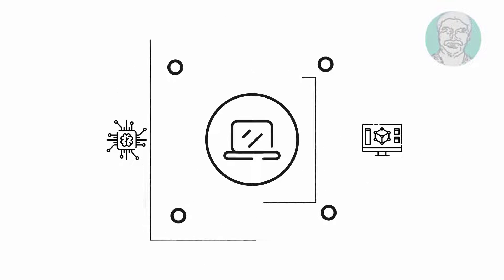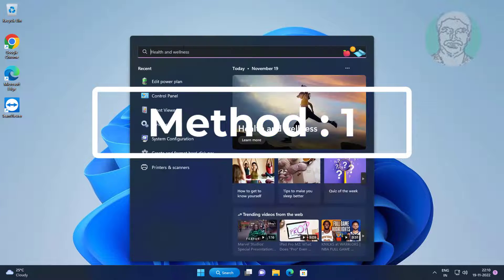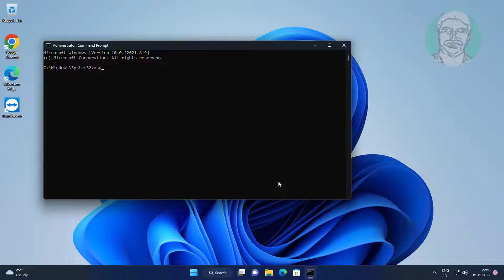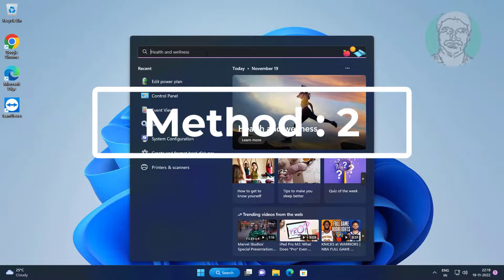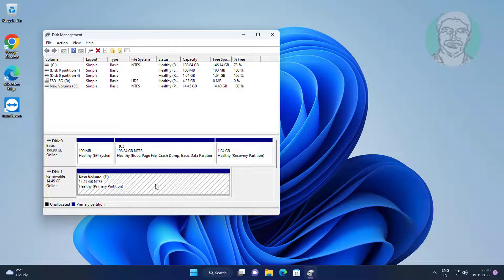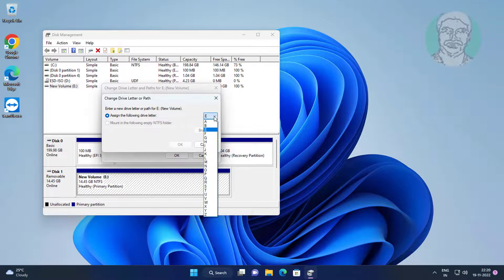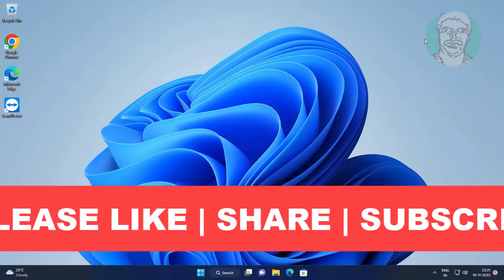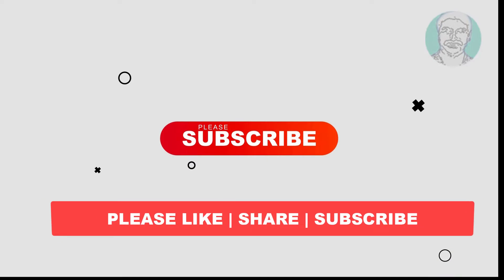Fix USB Card Reader Not Working On Windows 11 [Solved]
This Tutorial Helps to Fix USB Card Reader Not Working On Windows 11 [Solved]

00:00 Intro
00:10 Method 1 - Hardware & Devices Troubleshooting
01:46 Method 2 - Change Drive Letter & Paths
02:41 Closing